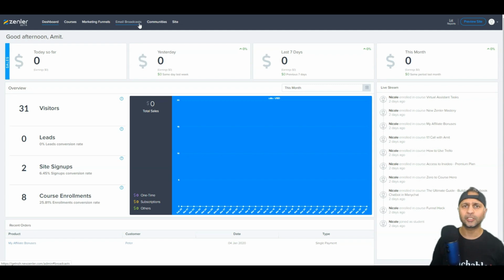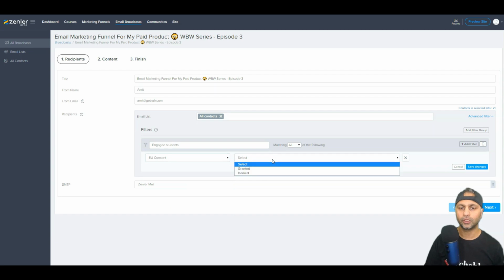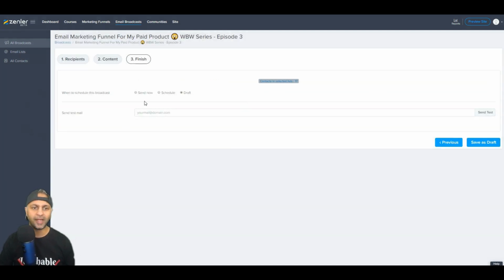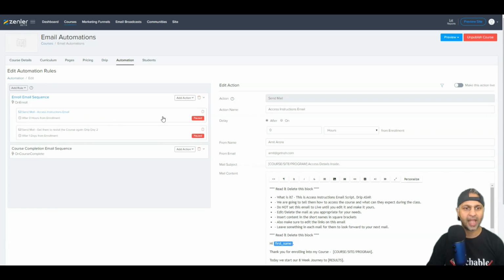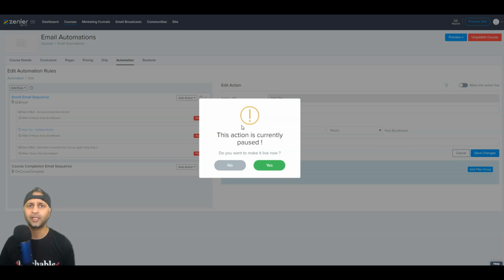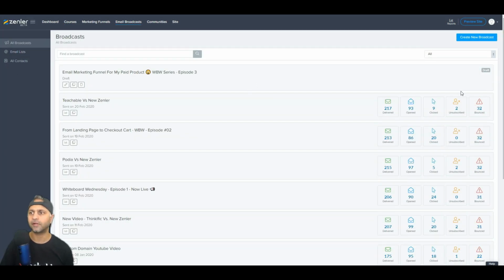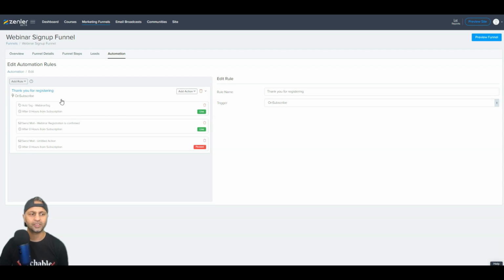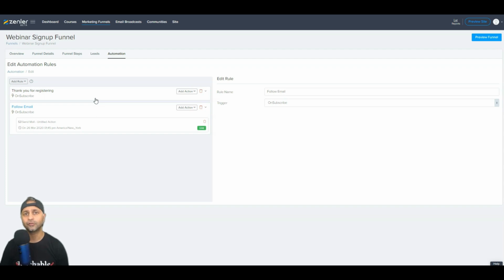How to Use Automation in New Zenler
In this video, we'll walk through all of the available automation within New Zenler. Automation can be used to tag students, send emails, webhooks and much more.

As of Dec 14th 2019 the price has gone up to $447/year. That's approx. $37.25/month at the new annual price. ** The price is still unbeatable for the number of features included 👇

💲 PRICING INCLUDES 💲\